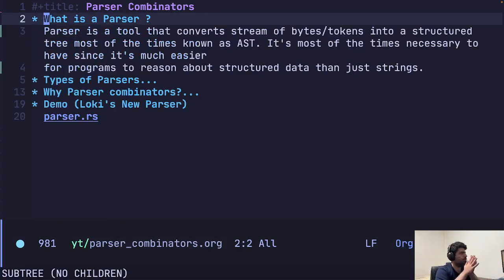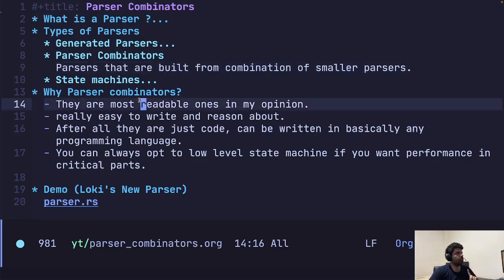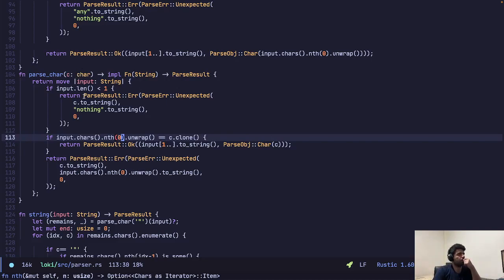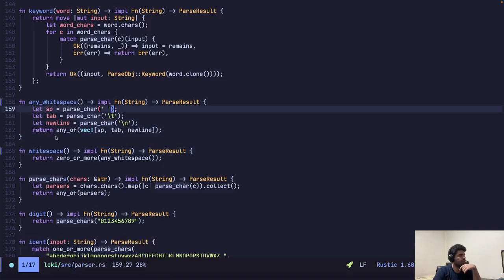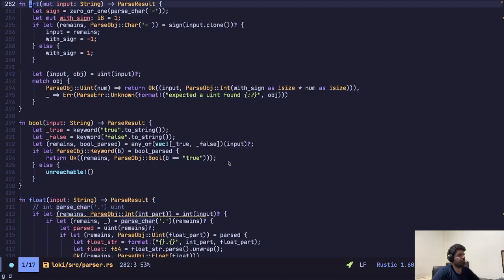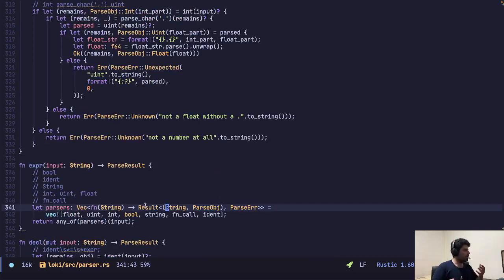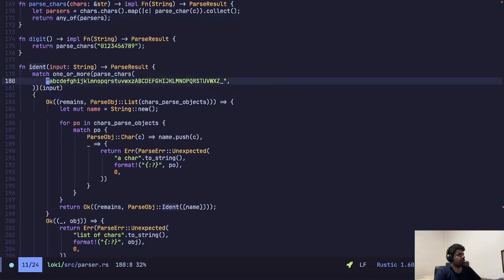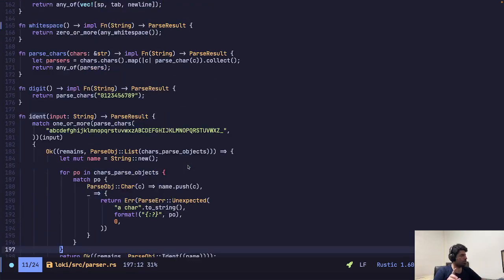λ Introduction to Parser Combinators λ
In this video I do small short introduction to parser combinators and How I used them to make my life easier.